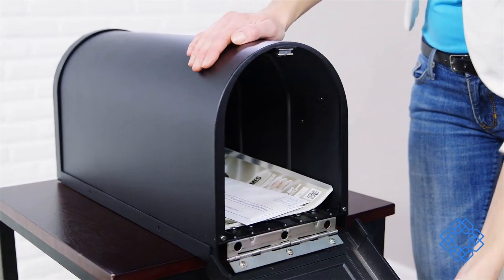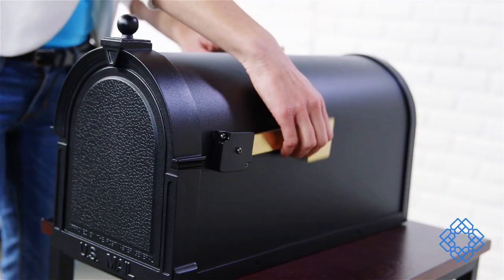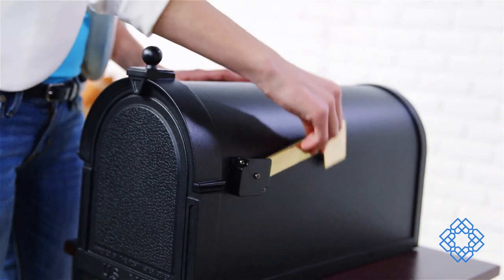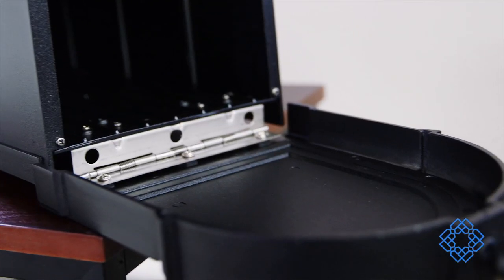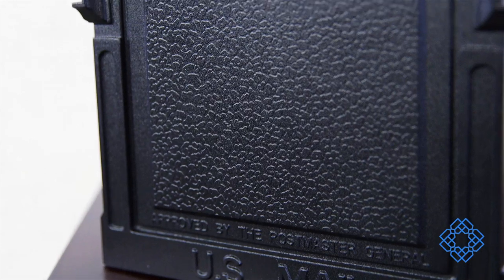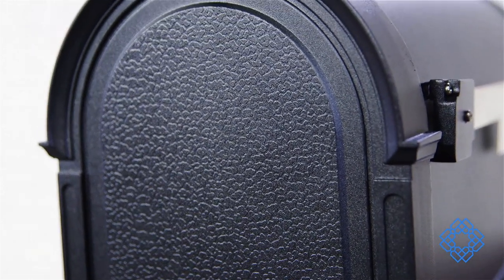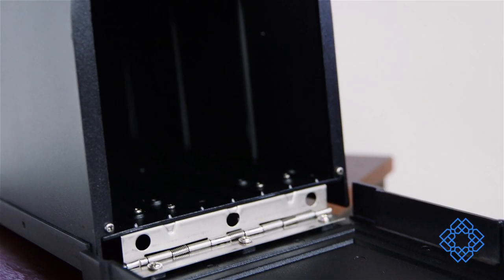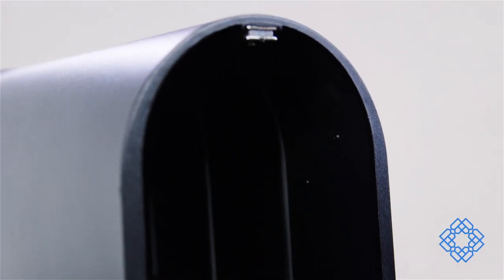Berkshire Curbside Mailbox by Special Lite Products Company - Bellacor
Bellacor Spotlight on Berkshire Curbside Mailbox

Finish: Black
Dimensions: 9"W x 11 1/2"H x 19.75"D
Made of rust-proof cast Aluminum